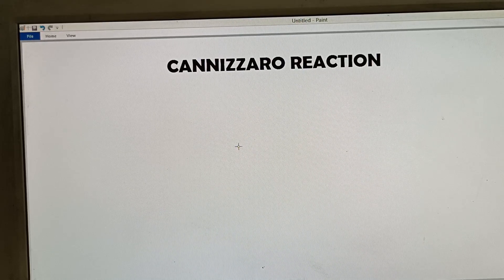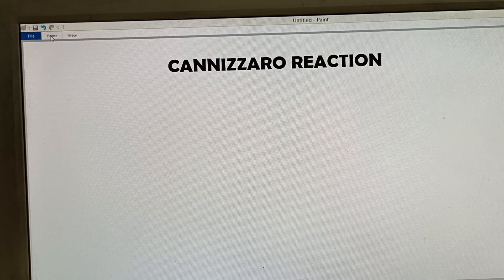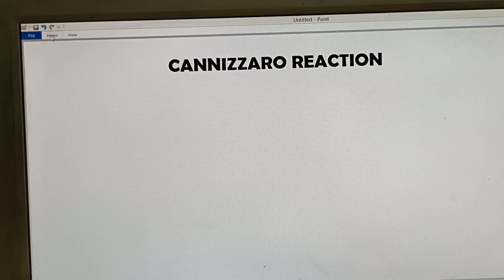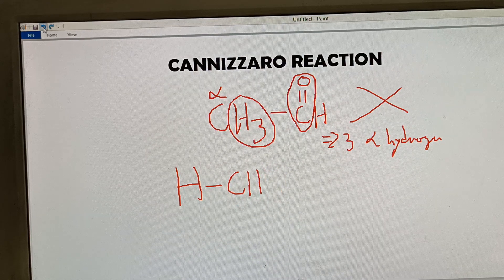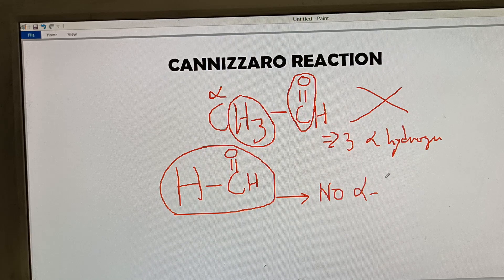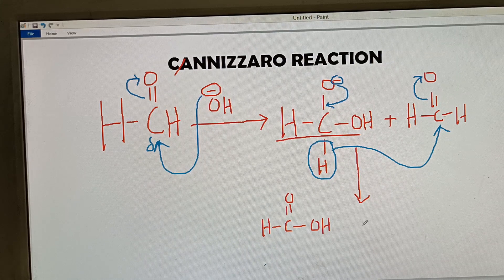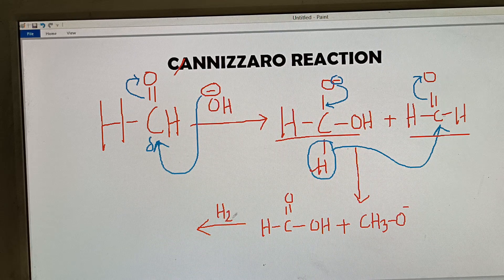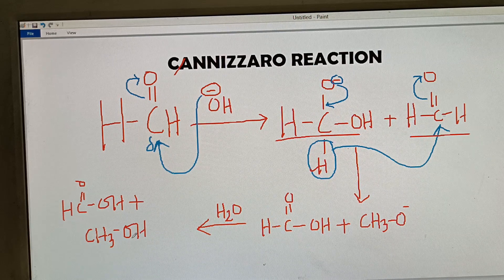Organic Chemistry Name Reaction: Cannizzaro Reaction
Organic Chemistry Name Reaction, Cannizzaro Reaction, NEET, JEE Main